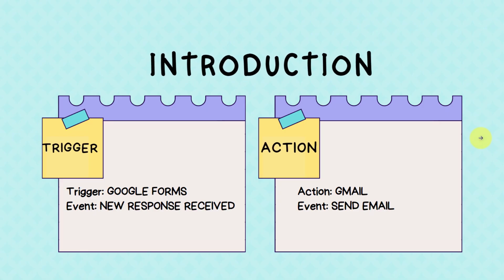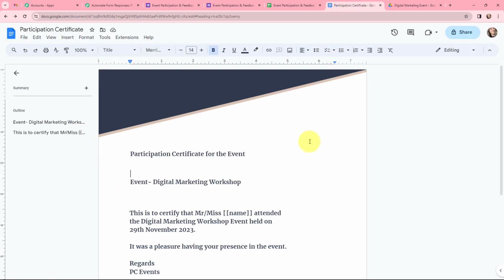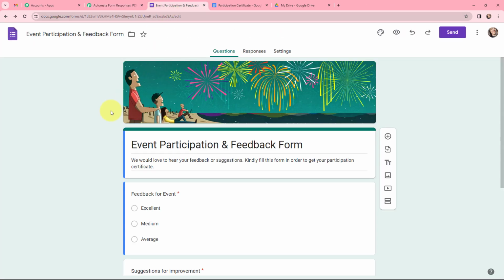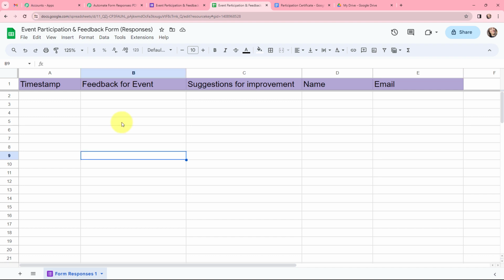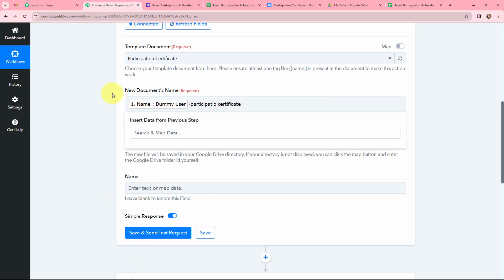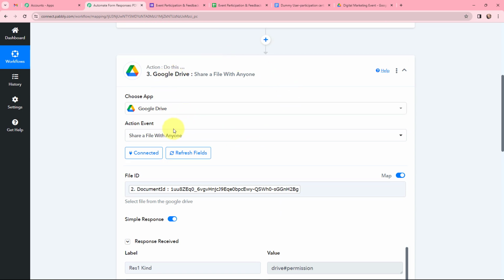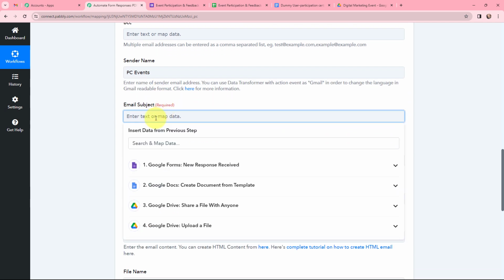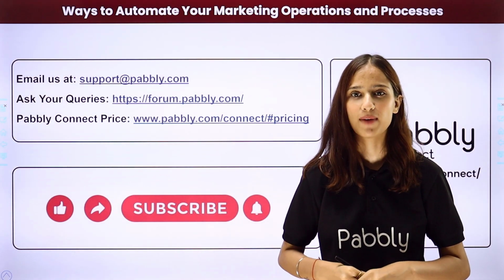Automate Form Responses: Generate PDF & Send Email with Pabbly in 2024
In this tutorial, we'll guide you through the seamless process of automating form responses by generating PDFs and sending emails using the powerful capabilities of Pabbly Connect.

🔍 What You'll Discover:

Form Integration: Learn how to connect your form submissions to Pabbly Connect for automated processing.
PDF Generation: Dive into the step-by-step process of generating PDFs based on form responses using Pabbly Connect.
Email Automation: Explore how to configure Pabbly Connect to send automated emails with the generated PDF attachments.

Key insights
Automate Form Responses
Google Forms To Gmail
Google Forms To Pdf
Google Forms To Google Docs
Convert Google Form Responses To Google Doc
Generate Certificates Automatically

1. Automation: Pabbly Connect offers automation capabilities that can help you automate mundane and repetitive tasks. This allows you to save time, money and resources.

2. Integration: Pabbly Connect provides a wide range of integrations so that you can connect different web services with each other. This helps you to create smarter workflow processes and make your business more efficient.

3. Security: Pabbly Connect takes security seriously and provides an industry-standard security system to protect your data and applications.

4. Scalability: Pabbly Connect is highly scalable and allows you to easily add new applications and services to your workflow.

 5. Cost-effective: Pabbly Connect is cost-effective and provides plans for different business sizes.